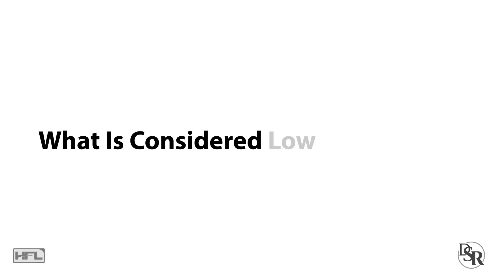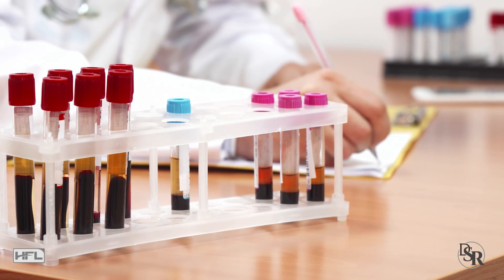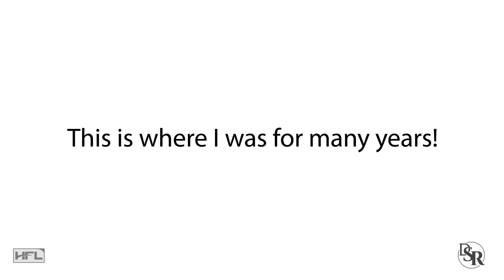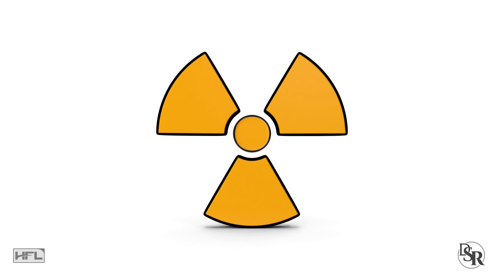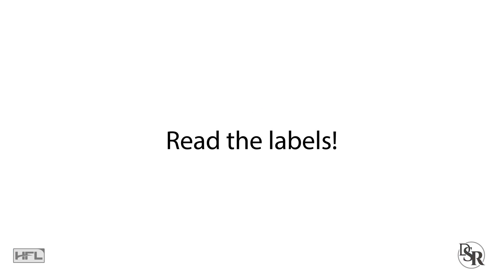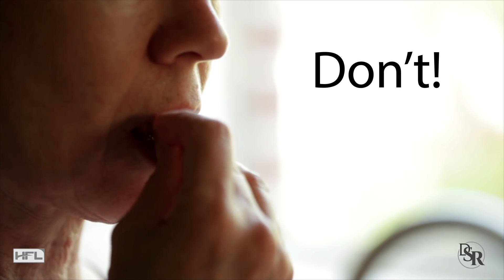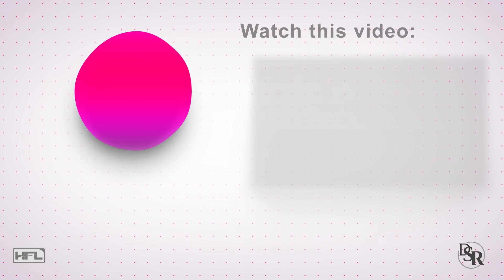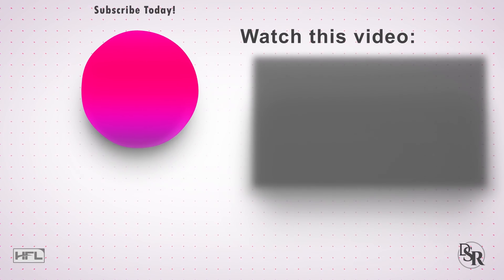What Is Considered Low Vitamin D Levels (Health Warnings)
Best Source & Combination Of Vitamin D3 + K2

If you didn’t know by now or haven’t heard, Vtiamin D is an awesome vitamin. It’s a fat-soluble vitamin.
In fact, technically speaking, it’s not even a vitamin - it’s a hormone. It’s actually a STEROID hormone produced by the kidneys.
Thus, why it’s so powerful because it’s a hormone.
Unfortunately, the problem is many people are low and/or deficient in this powerful vitamin/hormone.
So, how would you know if you have low levels of Vitamin D?...
Well, the best and more accurate way is to do a blood test and measure the 25-hydroxy vitamin D test.
Now, let’s say you took the test and you got the results… So, what is considered low?
The range is between 0 to 100 ng/ML
Anything less than 25, you are low.
If you are in the “teens”, you are painfully deficient. I say “painfully” because low D levels will cause you pain... bone pain, muscle pain, etc.
Between 25-35 - this is borderline low, it’s not good. Sadly, this is where I was for many years.
Some experts say that the optimal range is between 35-60. I believe this is a good range for the average person.
Personally, after viewing hundreds or even thousands of blood tests over the years and seeing how healthy a person is, I like levels to be between 75-90 - especially if they exercise a lot, live stressful lives, aren’t good sleepers and so forth.
Some will say anything over 90 or 100 is “toxic”, but this is a rarity. Of course, as with anything, more is NOT always better.
After all is said and done, the optimal range is between 35-75. I like it above 50 as the minimum.
Now, keep in mind that you should NOT go out and just supplement with any vitamin D.
First, it needs to be Vitamin D3 (cholecalciferol) - NOT regular D or D2 (ergocalciferol) , which is found in most cheap supplements and multivitamins. So, make sure the read the labels.
Secondly, Vitamin D3 works directly with vitamin K2 [more specifically as MK-7 (trans menaquinone-7)] to help optimize both absorbability and safety, so you can maximize the benefits, while reducing any of the negatives.
Also, don’t take regular K or K1, or the synthetic K3 - It must be K2, specifically as MK-7 (trans menaquinone-7)]
So, don’t take either of these vitamins by themselves. And only take the D3 + K2 forms, together in one pill at the same time. Preferably in the morning with food.
Of course, now you might be thinking - so what should I take? What dose? What brand? Which company do I trust?
All the same important questions I asked myself over a decade ago...
Below this video, in the description area, I’ve listed the best D3+K2 supplement that my family and I take, which utilizes the correct dosage, form and ratios of the clinically researched versions of these two vitamins.
IT’s called Perfect Vitamin D&K
All you need is one small pill daily and it does it all - saving you time and money.
Scroll down, click the link and look at the ingredients, how it works better than other products, the customer reviews … Then give it a try and let me know how it works for you.

Thanks

DrSamRobbins